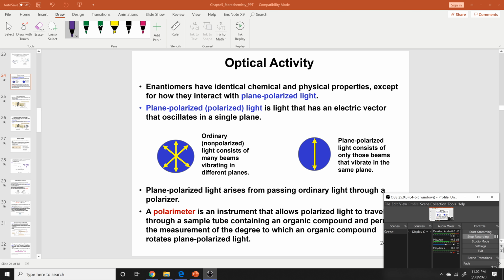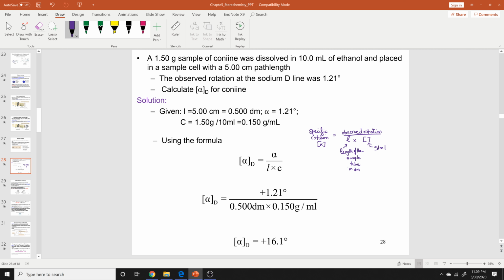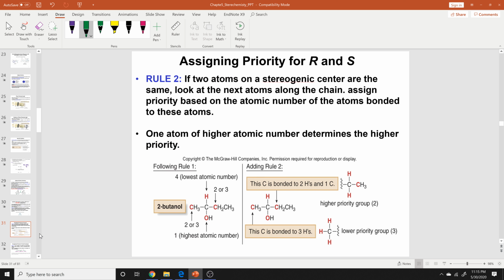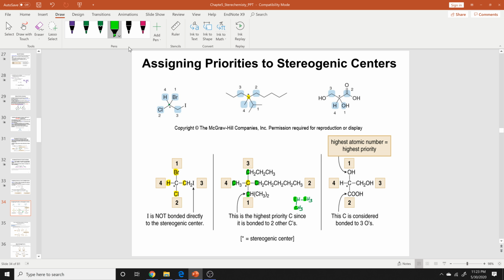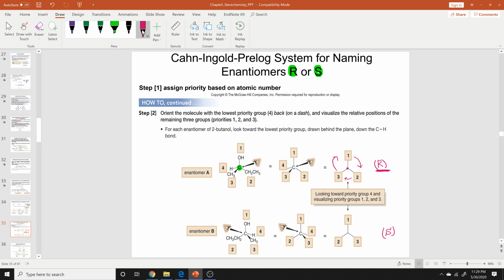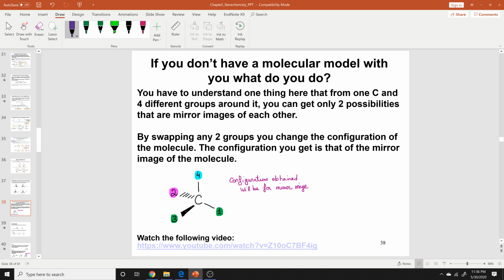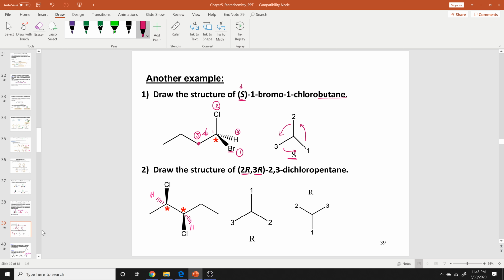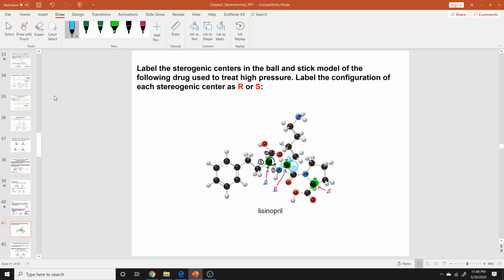Chapter 5 Part 2 Slides 24-41